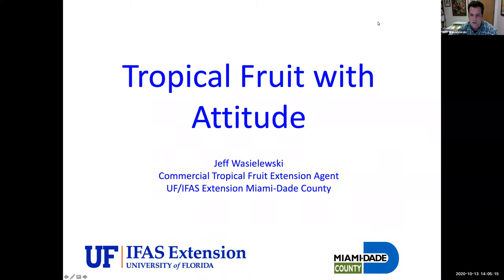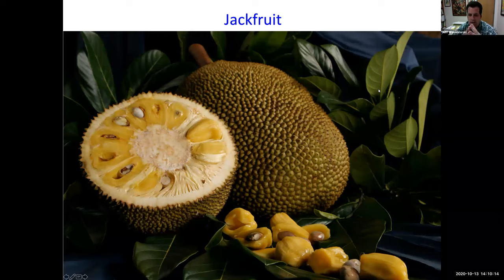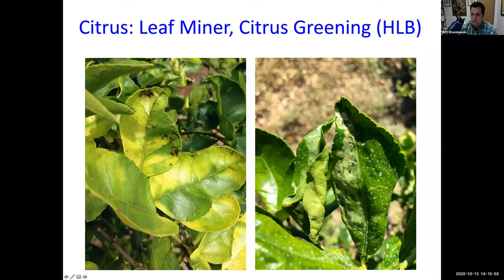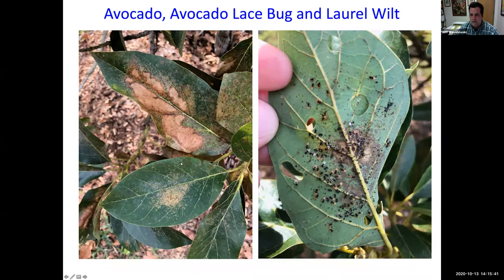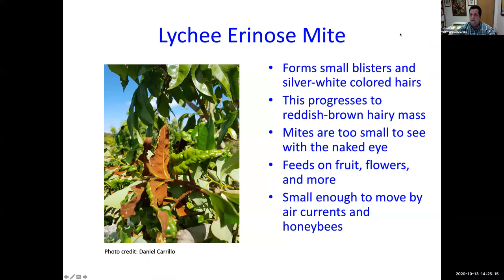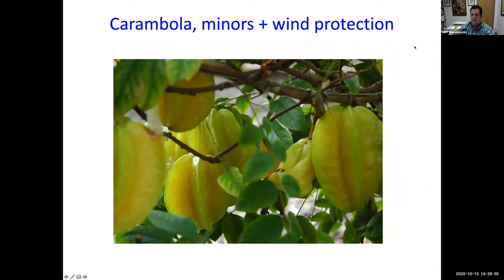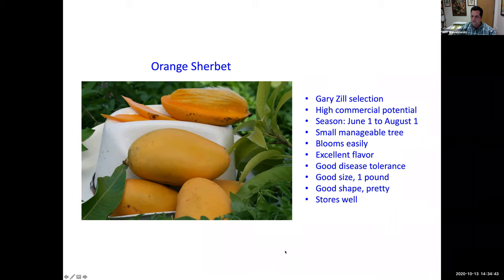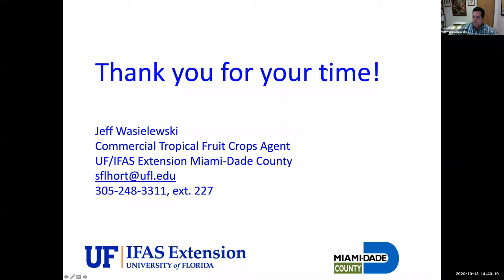Tropical Fruit Tuesdays: Fruit with Attitude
The UF/IFAS Tropical Fruit Extension agent for Miami-Dade County, Jeff Wasielewski, teaches you about tropical fruit that have some sort of issues that make them a little difficult. This is part of the Tropical Fruit Tuesdays webinar series.